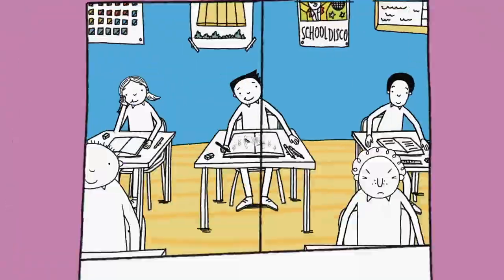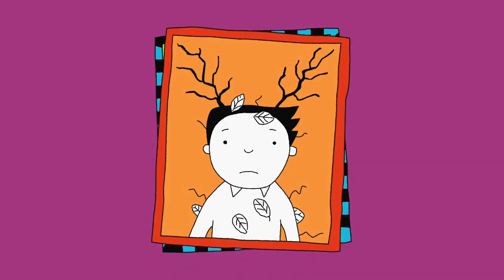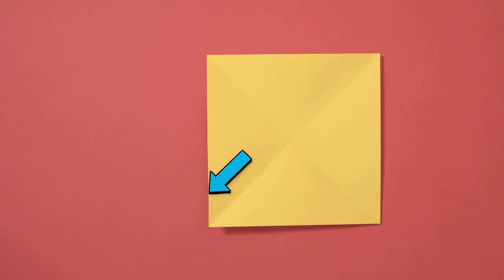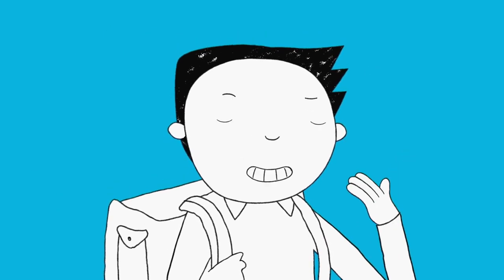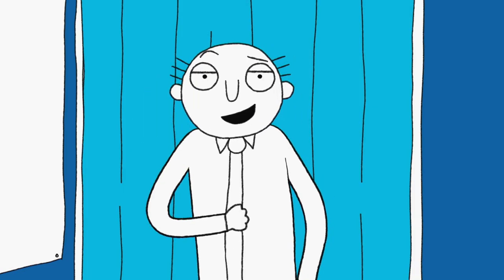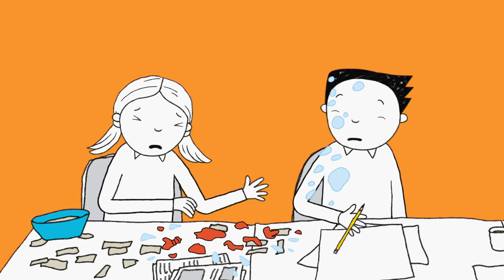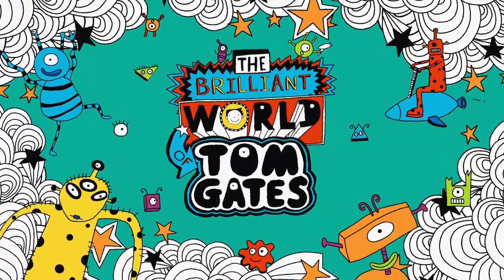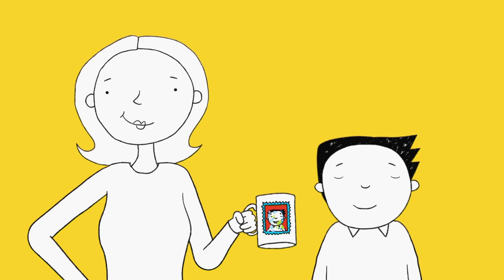School Photo | The Brilliant World Of Tom Gates | Full Episode | Season Two | Cartoons For Kids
School Photo - The Brilliant World Of Tom Gates

Tom is determined not to mess up this year's school photo. Learn how to make a Tom Gates picture frame.

Chapters
00:00 - The Brilliant World Of Tom Gates
00:30 - In Today's Episode
00:45 - First To The Bathroom
02:15 - Make It ✂️ Picture Frame
04:43 - Keeping Clean
05:41 - Sing It 🎤 Just Say Cheese
07:52 - Stay Clean And Tidy
08:19 - Play It 🕹 What Happens Next?
09:45 - No Pictures Today